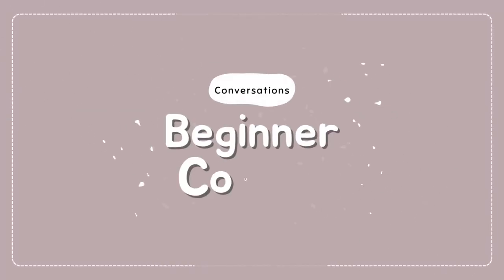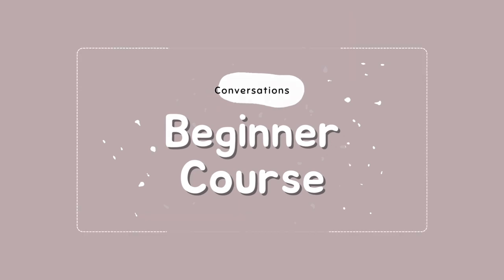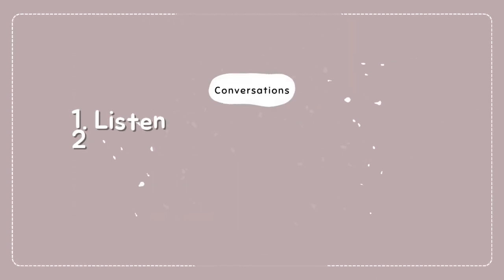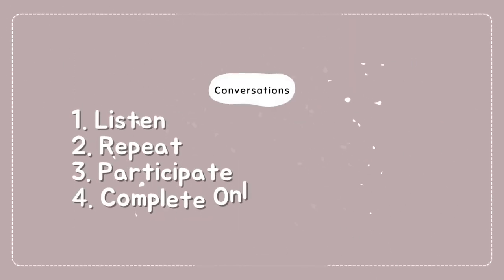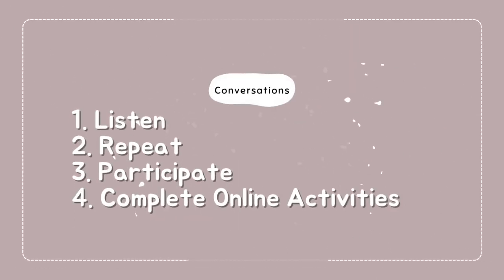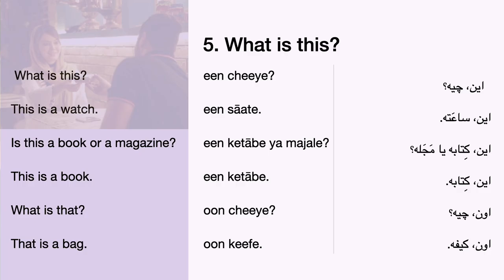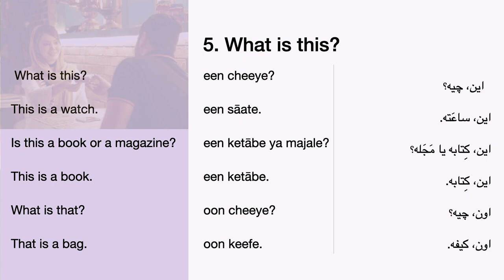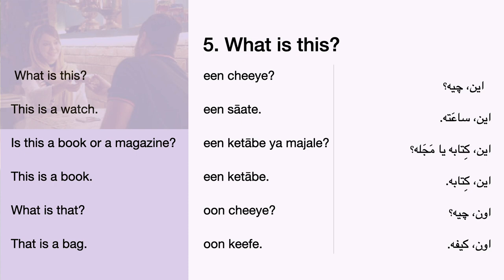Beginner Persian Conversations-5. What is this? (Persian/Farsi)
Leila 's traveling to Iran to learn basic Persian/Farsi conversations and explore Persian language and  culture! Come along with her on this journey to learn more about Persian Language and culture.